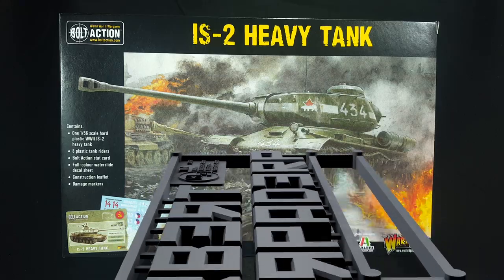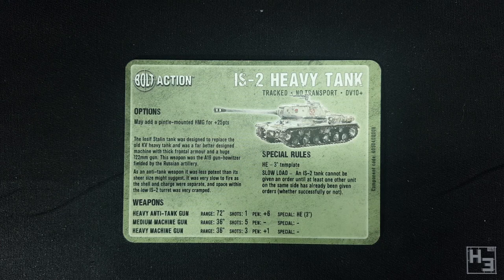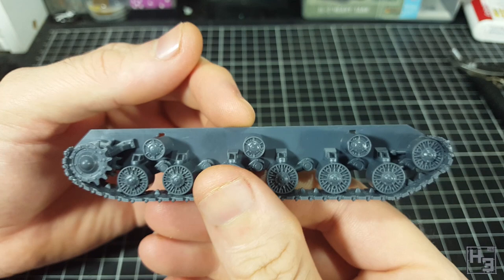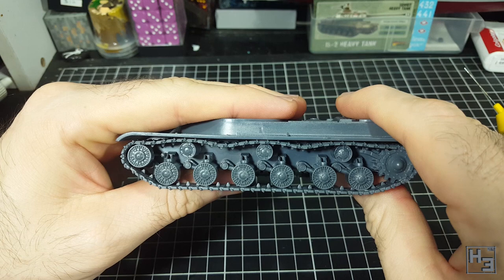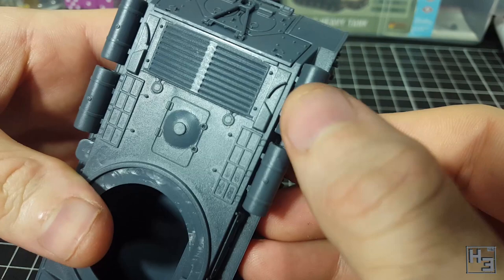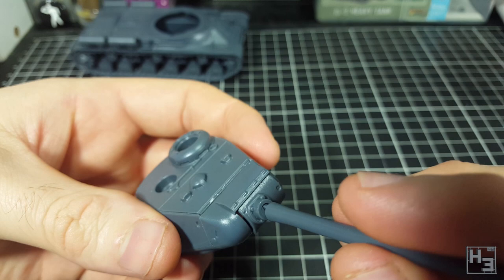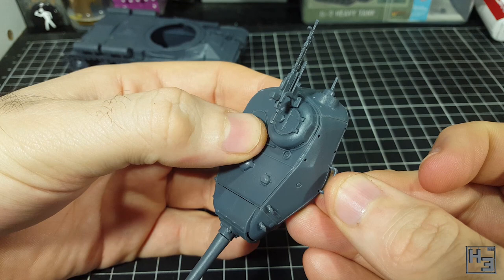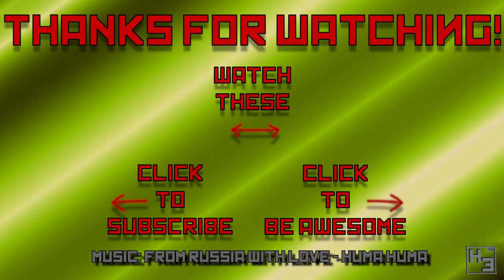Plastic IS-2 Heavy Tank [28mm]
Today I assemble the (relatively) new plastic IS-2 Heavy Tank from Warlord (plastic by Italeri)
The build is, for the most part, pretty easy. Some areas were a bit frustrating and I have to admit to getting a bit salty building this.

It ended up looking pretty decent except for a few small areas. Namely the fuel drums and the gun mantlet.

Over all though, not an awful model by any stretch of the imagination.

Or if you’d rather just donate money with no kind of reward…